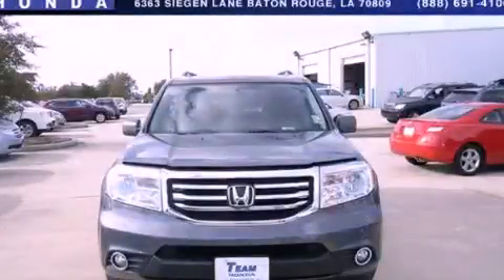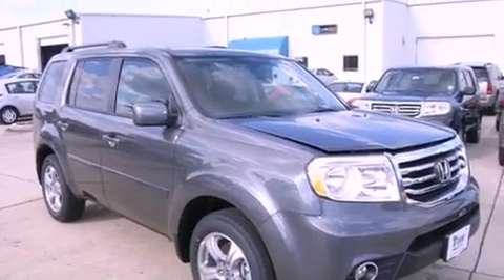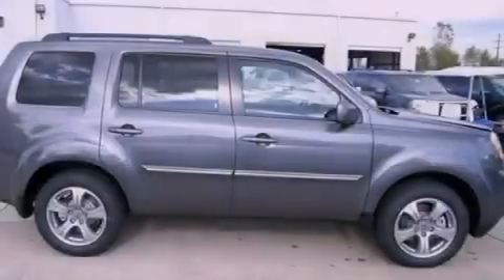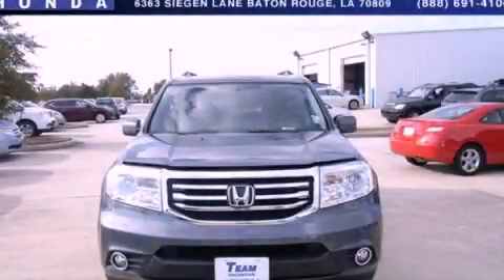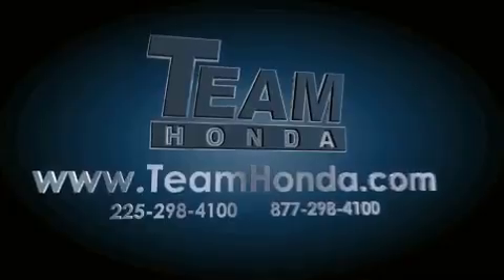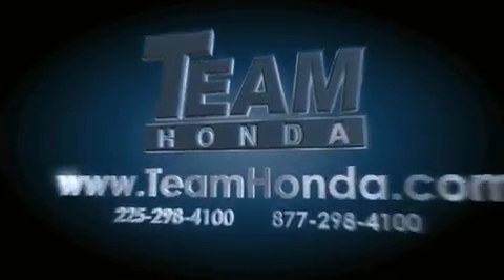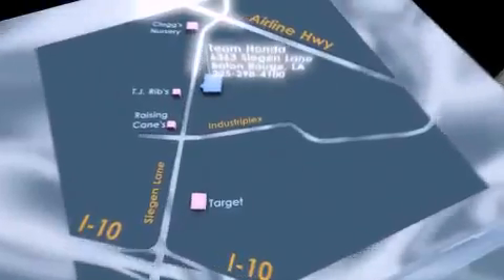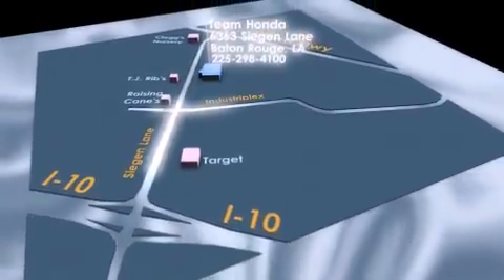2013 Honda Pilot New Orleans LA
Year : 2013
 Make : Honda
 Model : Pilot
 Engine : 3.5L V6
 Trans . : Automatic
 Exterior : Polished Metal
 Miles : 1
 Interior : Black
 Stock : 137007